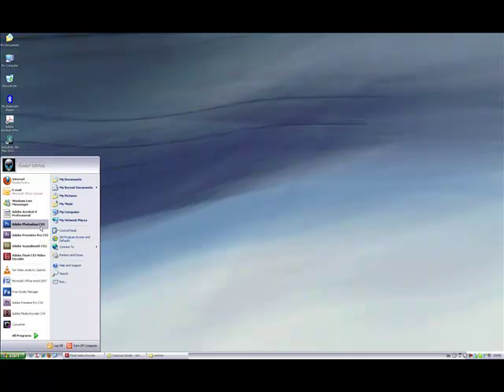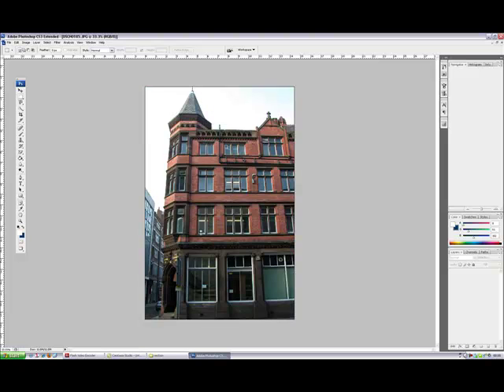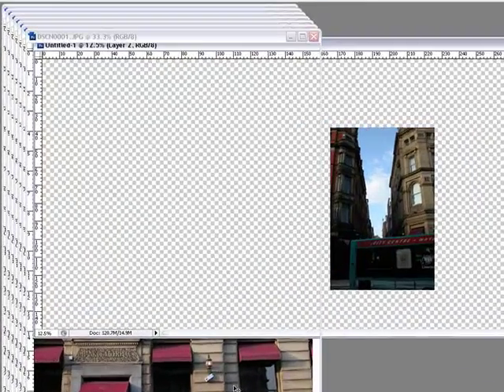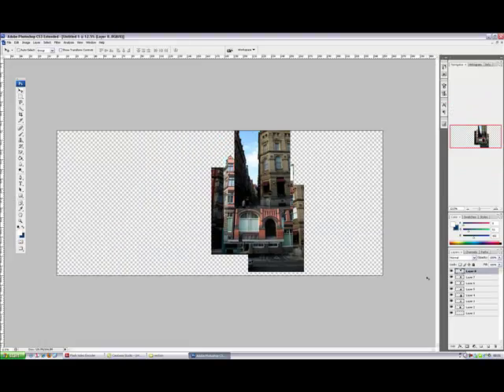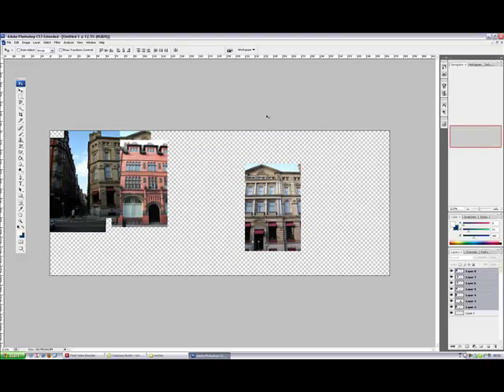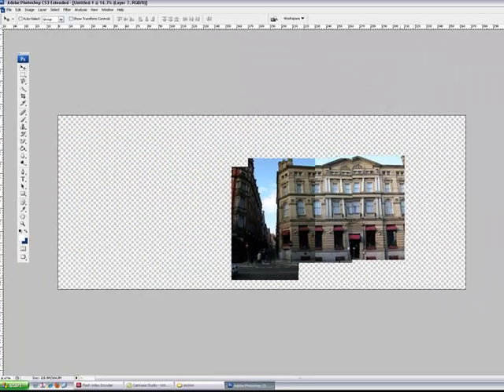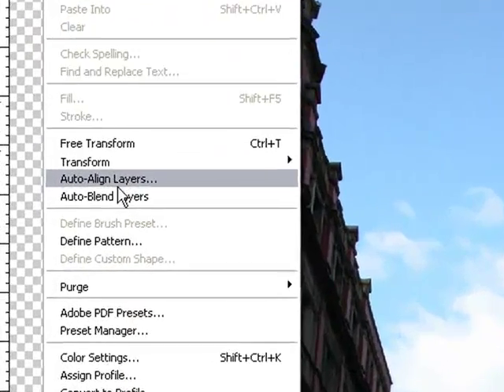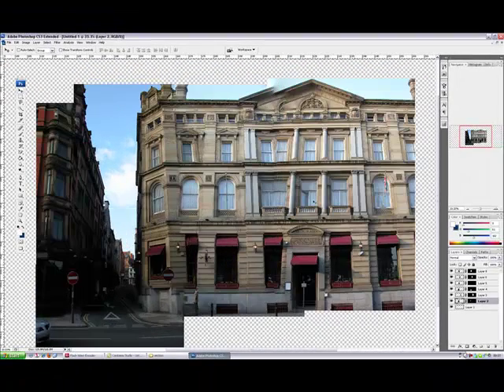Adobe Photoshop Simple Steps Series - Photo Alignment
Another great video by Nasar to help Photoshop beginners get on their feet. In this episode we show how to align photos in quick simple steps, for more videos go